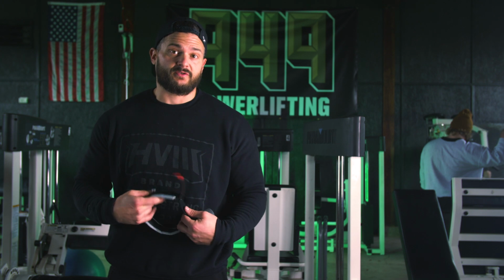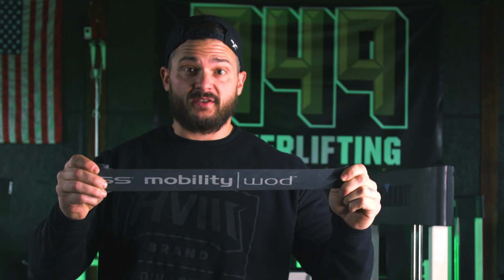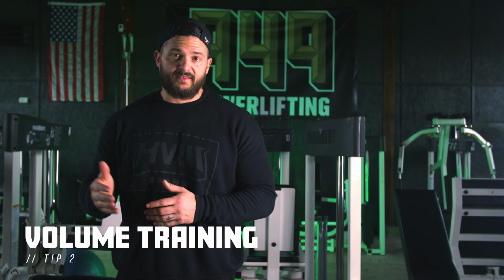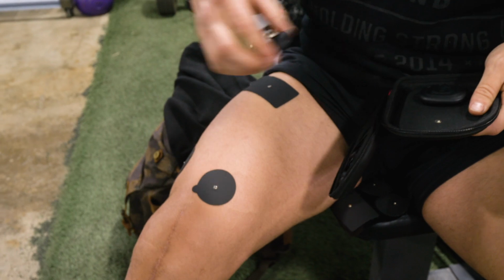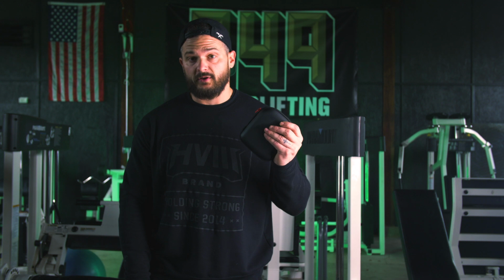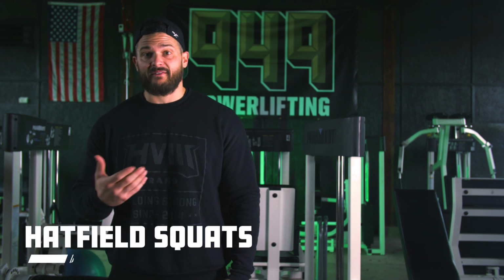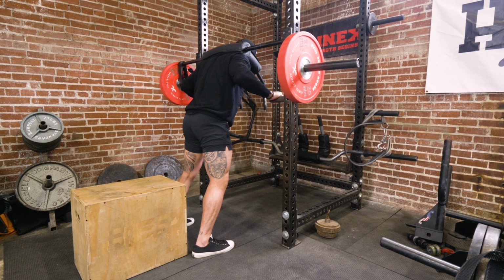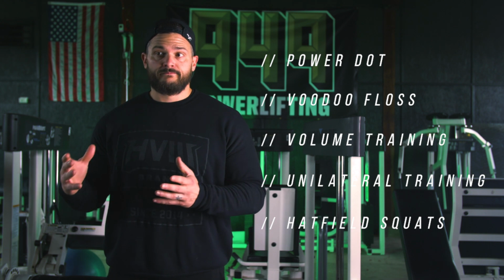GROWING MUSCLE AFTER SURGERY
NEW 12 WEEK PROGRAM:  DESTROYER

my favs are listed.

All subscriptions come with free coffee mug.

STAY CLASSY MEATS:  code UMSO for discount on meat delivery.

[SORINEX exercise equipment] Strong equipment built for the strongest athletes in the world.

If you want to train the way I do check out Strength LAB it is written for anyone wanting to build max strength and power.  I train like an athlete.  Everything is based on improving my performance.